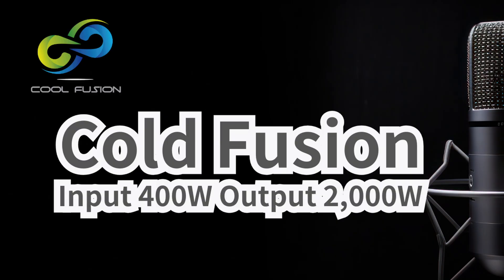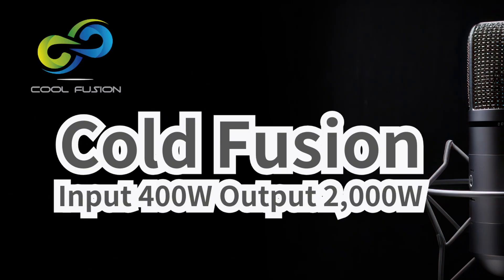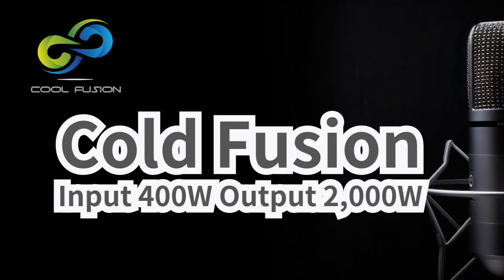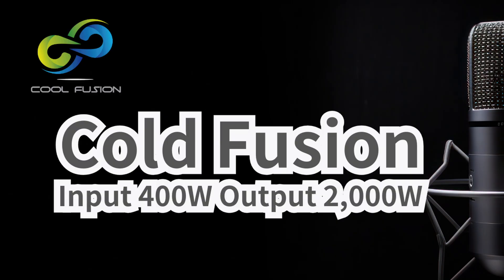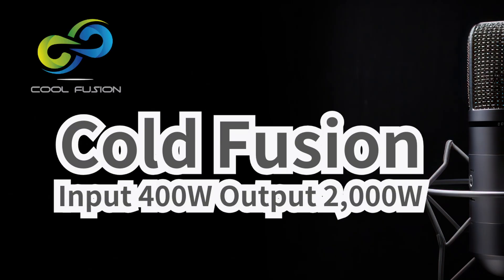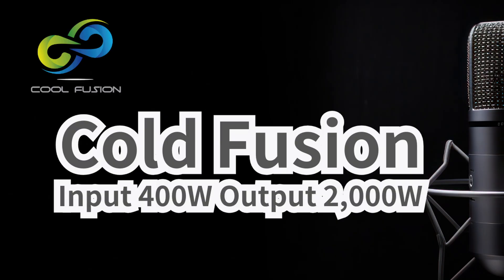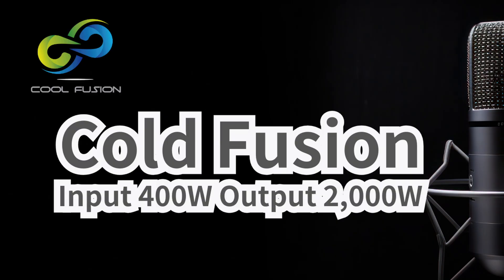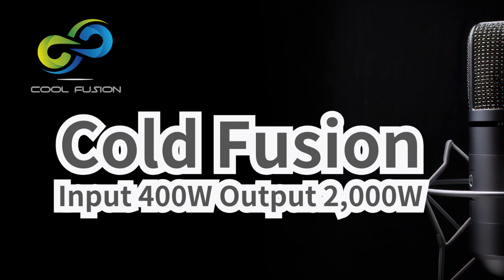BREAKTHROUGH: 5x Energy from Cold Fusion ( LENR ) Heater Japanese Scientists Solve Energy Crisis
🔥 Revolutionary Energy Technology! Cold Fusion Stove Prototype Development Success | Japan's Clean Energy Revolution

Next-generation technology that produces 5 times more heat than input energy! The cold fusion heat module jointly developed by CoolFusion Inc. and Hydrogen Technology Application Development Inc. achieves 2,000W heat output with just 400W of power. This ultimate clean energy technology produces zero CO2 emissions and can operate continuously for about 10 years on a single light hydrogen charge.

⚡️ 5 Benefits of this Technology:
- Approximately 64% reduction in electricity costs
- No fuel replacement needed (continuous operation for about 10 years)
- No efficiency loss even in severe cold
- Completely CO2-free operation
- Quiet design (below 40dB)

💡 With Dr. Tadahiko Mizuno's 35 years of successful research, this Japanese-born technology will revolutionize global energy issues and climate change solutions! Development is accelerating toward practical application in 2027.

CoolFusion Inc.
Akihiko Yamasaki (Executive Officer, CSO)